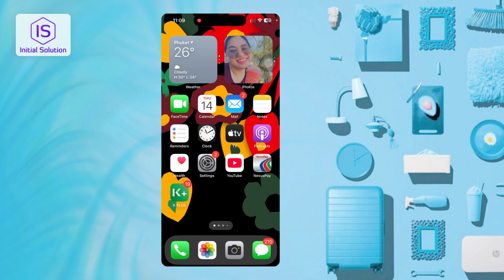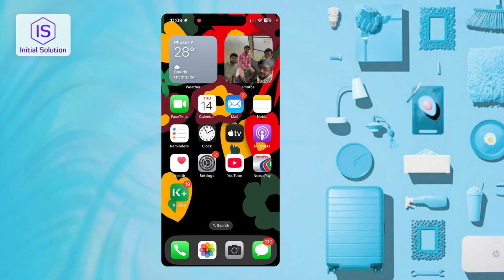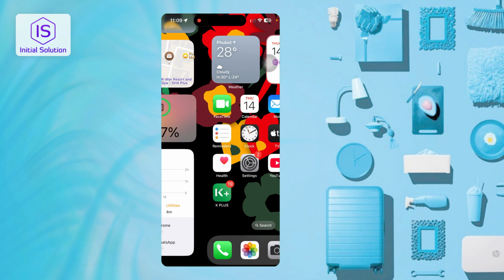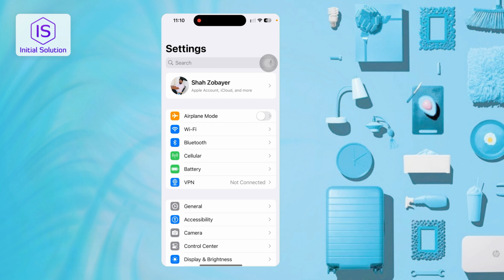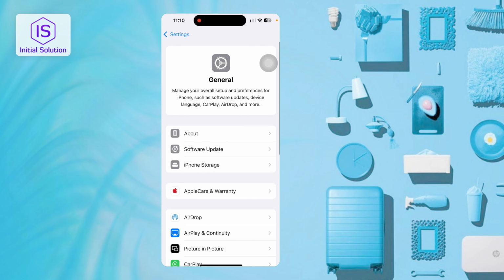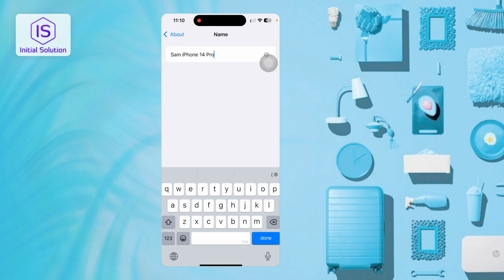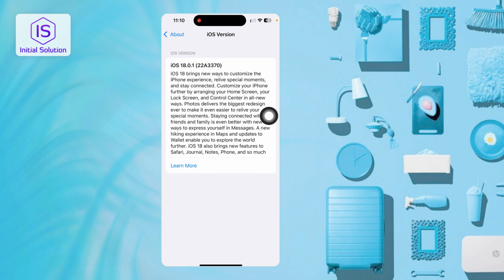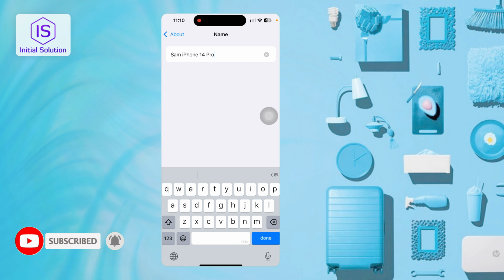✏️ How to Change Name in iPhone 2024 [Quick Guide]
Want to personalize your iPhone? 🌟 Learn how to change the name of your iPhone in just a few simple steps! Whether you need to customize it for AirDrop, Bluetooth, or iCloud, this guide has you covered. 📱✨

📌 Follow this step-by-step guide to update your iPhone’s name easily. Hope it helps! 🚀

👤 **Steps to Change Your iPhone Name:**
1. Open the **Settings** app on your iPhone.
2. Scroll down and tap on **General**.
3. Select **About** at the top of the screen.
4. Tap **Name**, then enter your desired name.
5. Press **Done** to save the changes.
6. Your iPhone's name is now updated for all connected services!